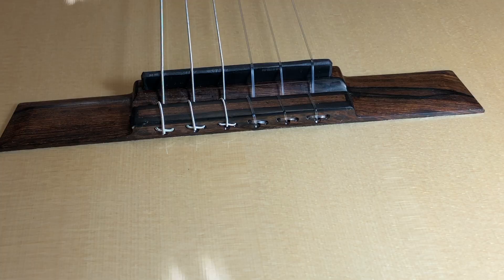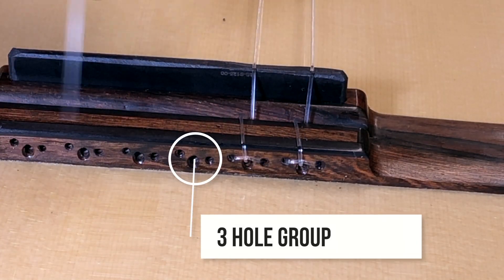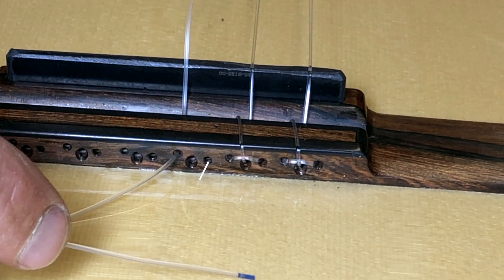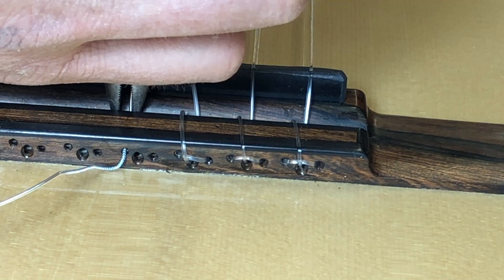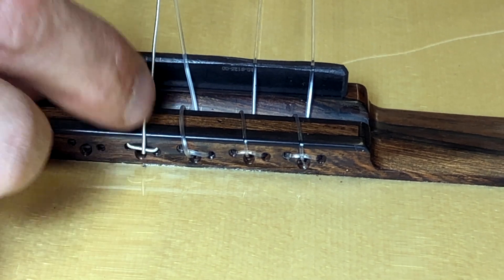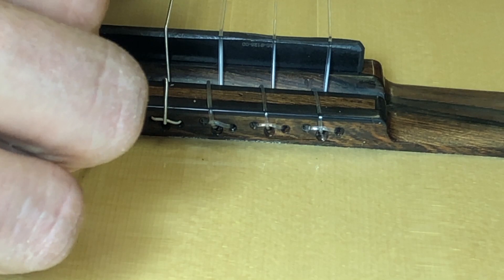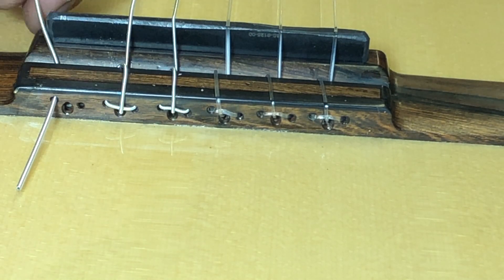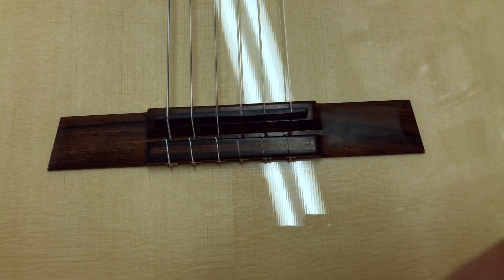How to String an 18 hole Classical Guitar Bridge Beau Hannam Guitars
In this video, I show how to string up an 18 hole classical guitar bridge- it's easy and elegant. To be clear, i didn't "invent" the 18 hole bridge. I just use it on my own classical (and maybe some ukes in the future) because it is, as mentioned above, easy and elegant.

~ I never promote products I don't personally use or believe the quality therein.